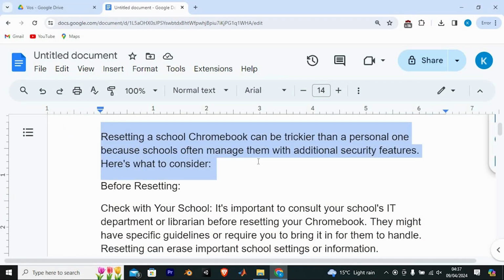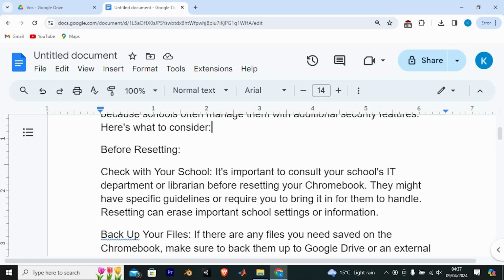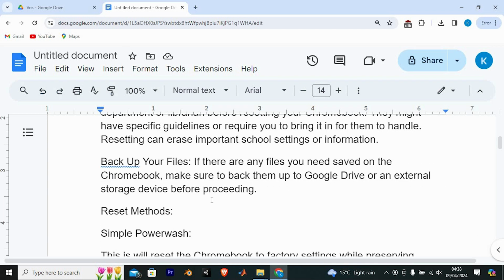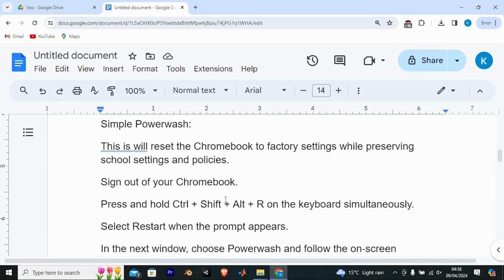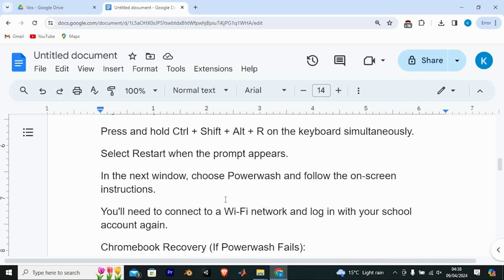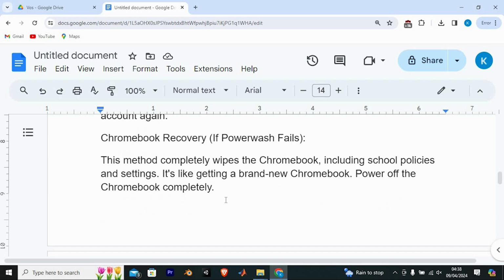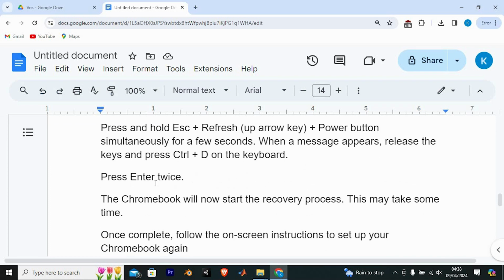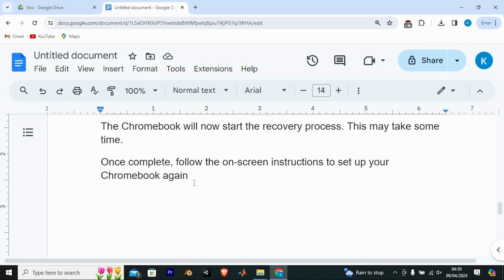How To Reset A School Chromebook 2025